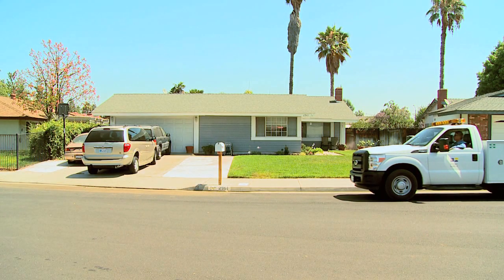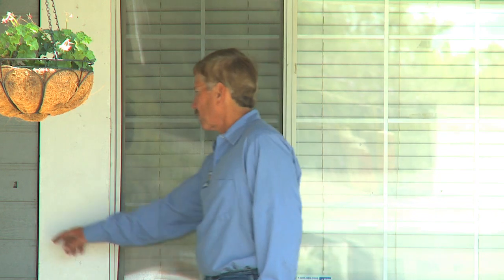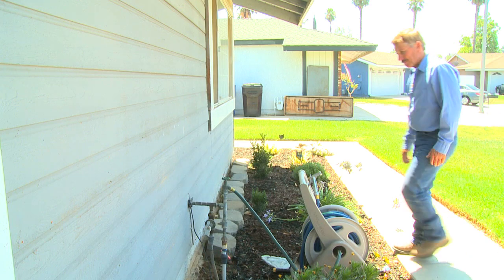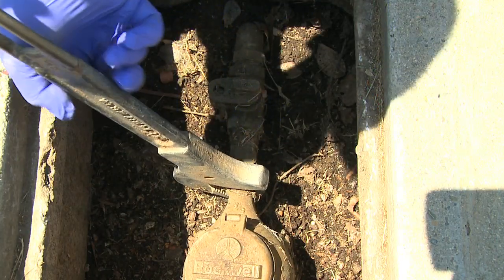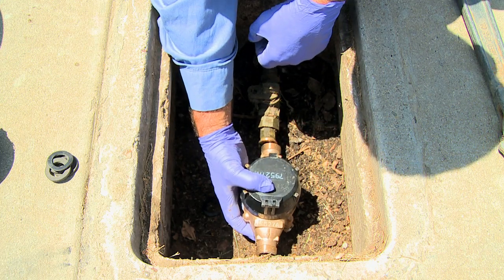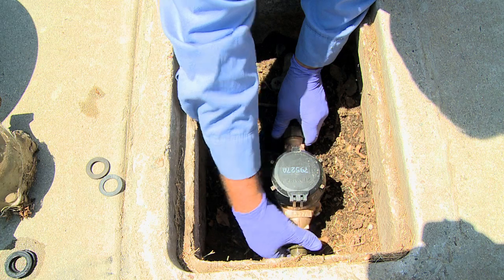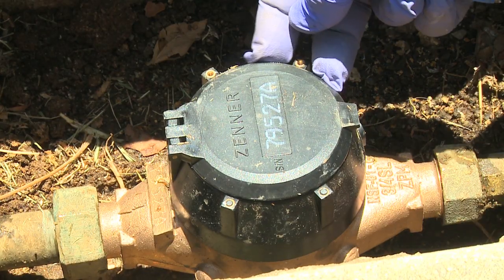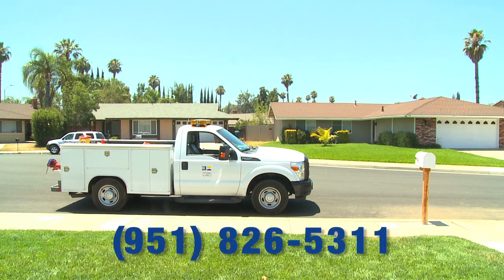Water Meter Change Out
As part of our ongoing water system improvements, RPU is replacing aging water meters. If your meter is being changed, this video will help you understand the process.